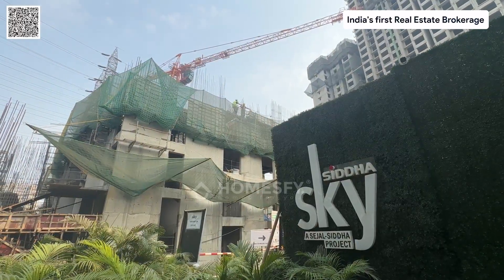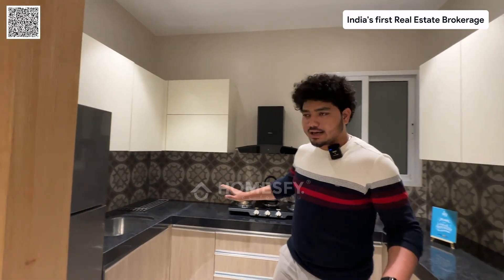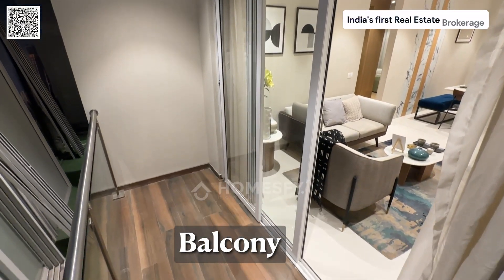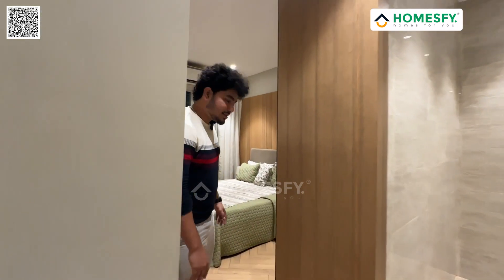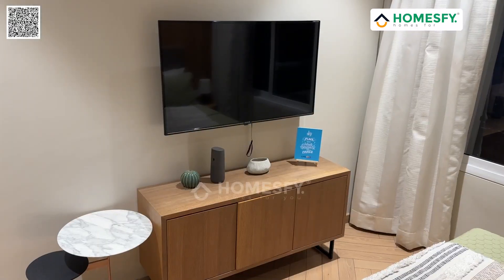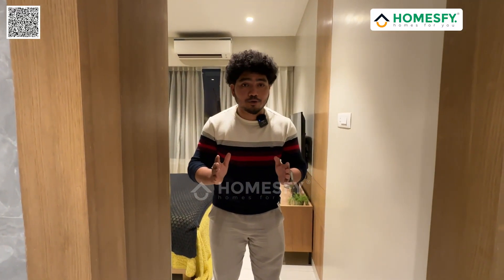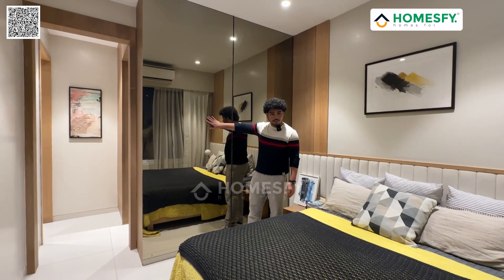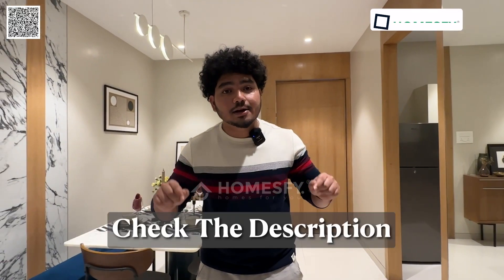Siddha Sky | Flats in Wadala | 2 BHK Sample Flat | 2/3 BHK | Homesfy Realty Ltd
Mumbai's first rooftop skywalk is launched at Siddha Sky in Wadala
Price starts at ₹1.65 Cr* All Inclusive
Why Siddha Sky?
First Rooftop Skywalk in Mumbai
Skywalk 400 ft. Above Ground
2B + 2P Level Car Parking
100+ World Class Amenities
Only 9 Units Per Floor
New Hotspot for Investment
Excellent Connectivity
4+ Acres of Open Spaces
Retail Spaces
6 Elevators For Ultra Comfort

Connectivity:
3 Minutes Drive To
GTB Monorail Station
Eastern Freeway
5 Minutes Drive To
Wadala Monorail Station
Eastern Express Highway
GTB Nagar Railway Station
BKC Elevated Road
10 Minutes Drive To
Sion Railway Station
Mumbai Trans Harbour Link
Sewri-Chembur Road
BKC
BPT Hospital
K. J. Somaiya Hospital
South Indian Education Welfare Society School

Experience the luxurious lifestyle of a Sky Citizen at Siddha Sky Wadala

🔍 For more details, connect on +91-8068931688